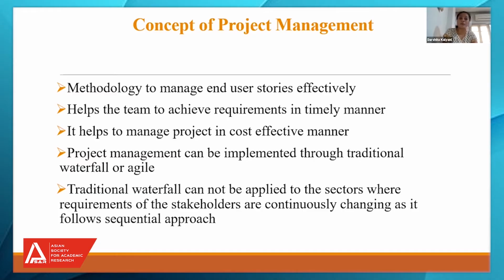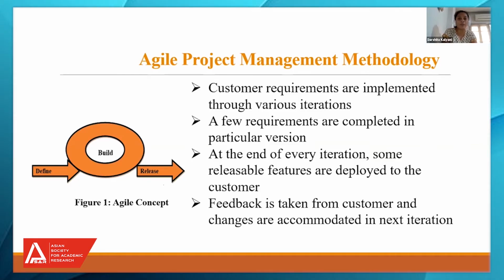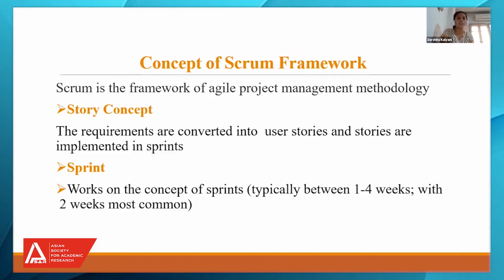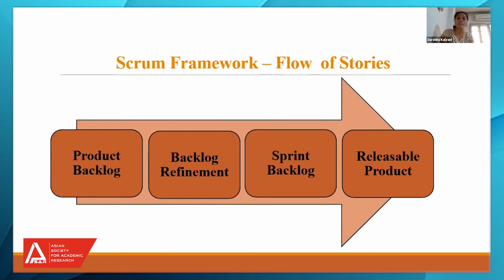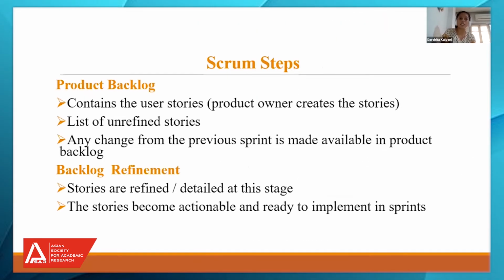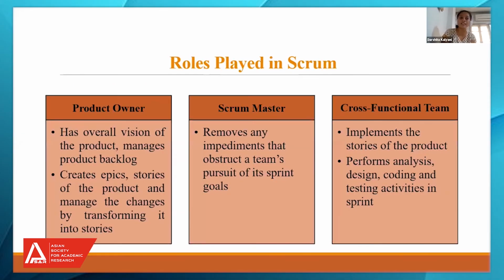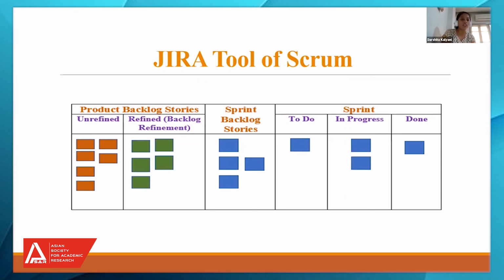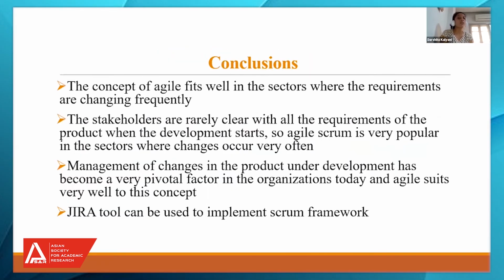ASAR INTERNATIOANL CONFERENCE | PRESENTED BY: DARSHITA KALYANI| 16 AUGUST 2021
ASAR INTERNATIONAL CONFERENCE | 16 AUGUST 2021
PRESENTED BY: DARSHITA KALYANI

Topic:
“A COMPREHENSIVE STUDY OF AGILE PROJECT MANAGEMENT WITH SCRUM & JIRA TOOL OF SCRUM FRAMEWORK”

About us:
ASAR is engaged in sharing knowledge through the organization of various conferences, seminars and workshops on various subjects from time to time throughout the year. Each Conference is conducted in collaboration with other institutes or ASAR chapters located at various cities in Worldwide.
Asian Society for Academic Research (ASAR) globally welcomes Research Scholars & Scientists from different domains in its realm of Open Access Publication.